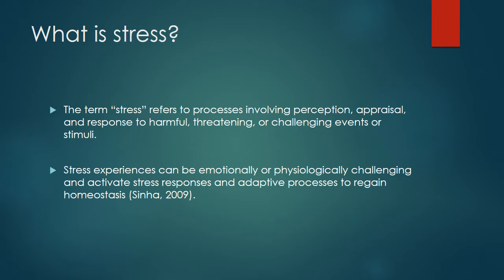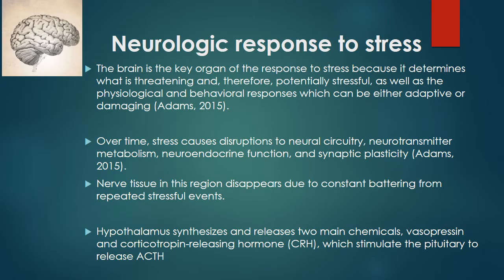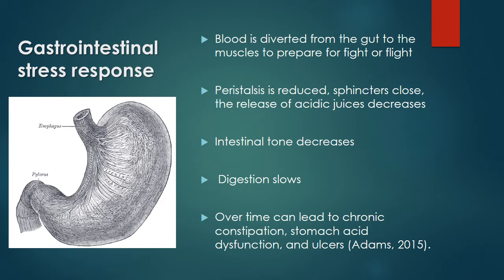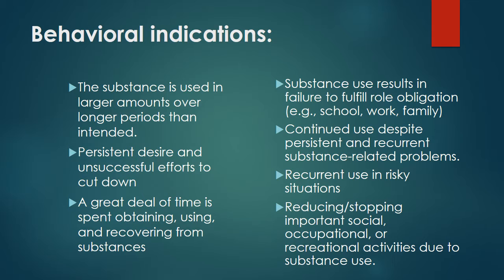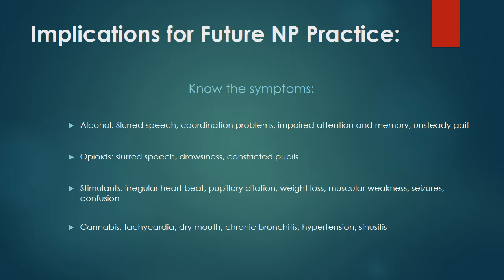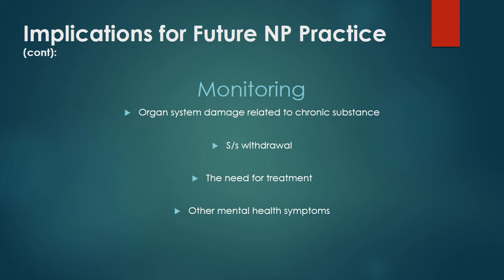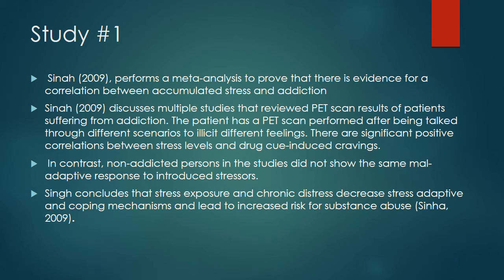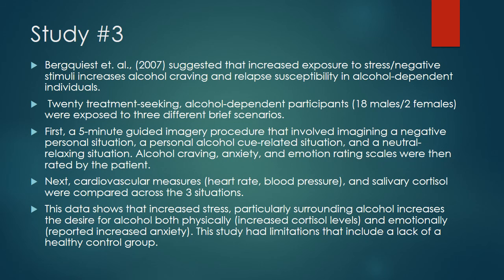Role of Stress